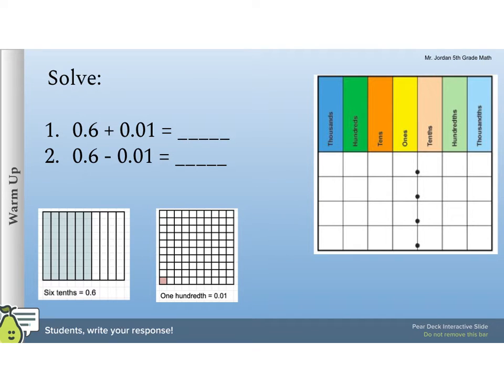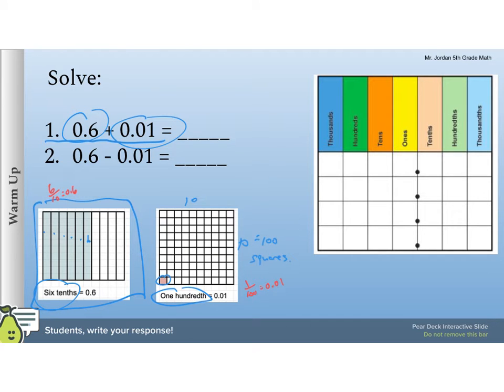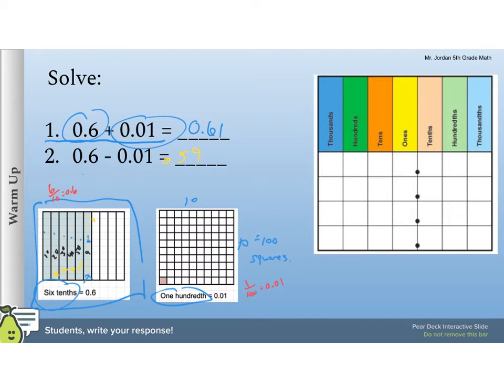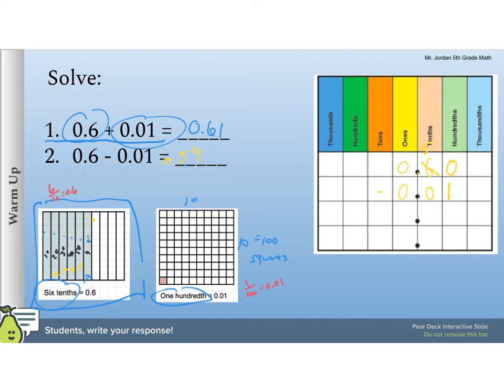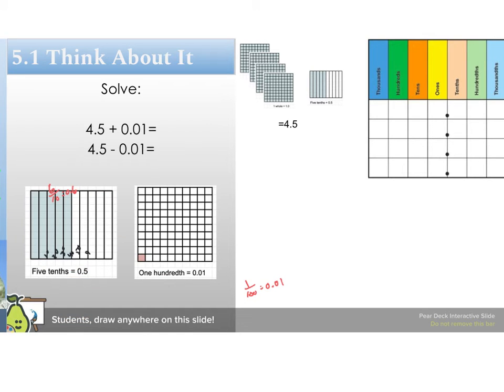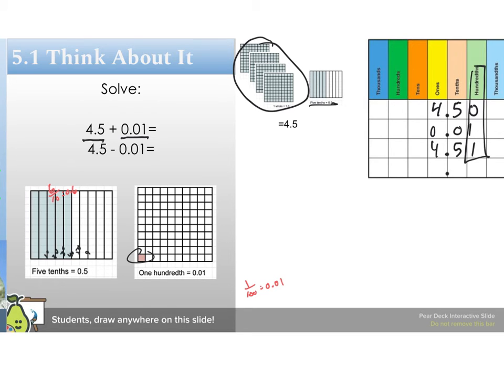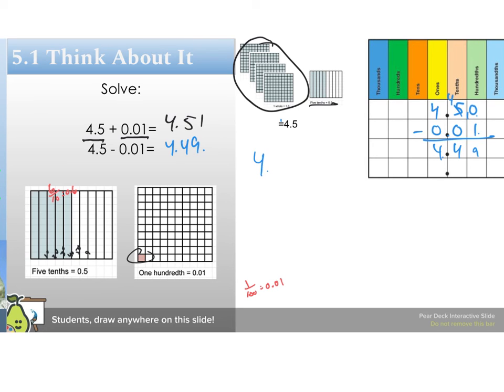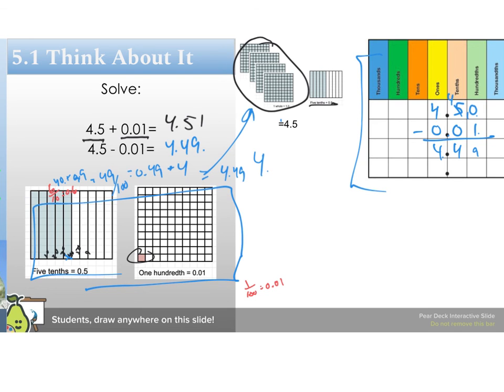5 1 Think